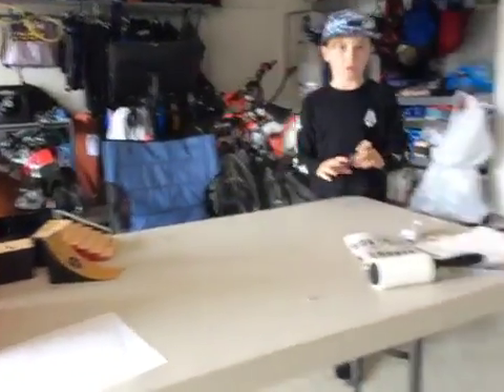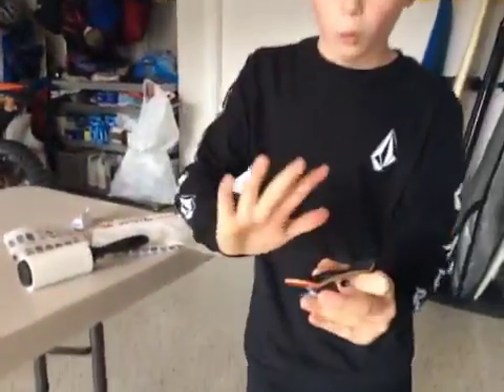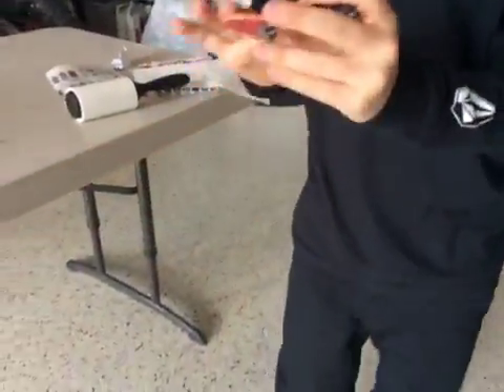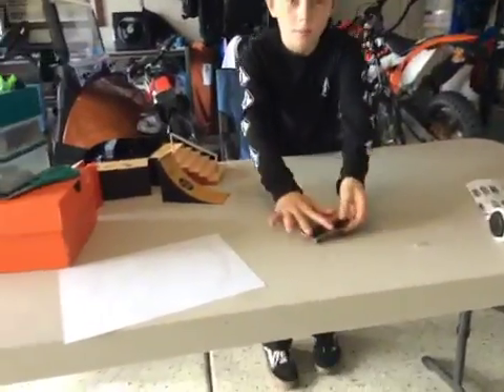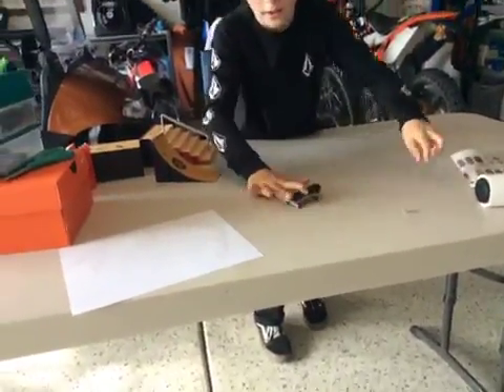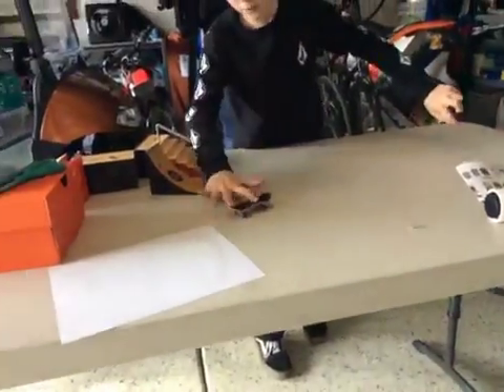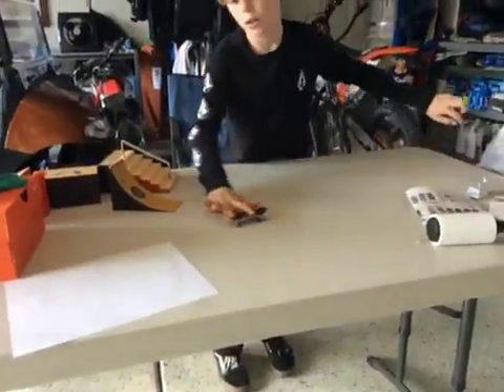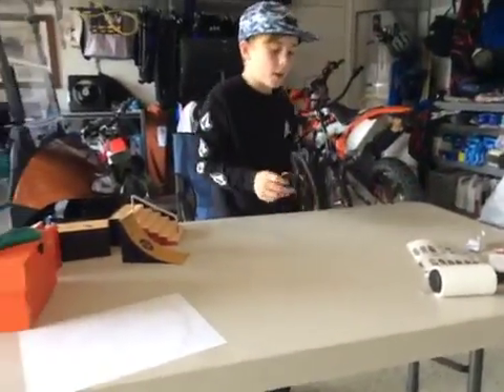How to olie a fingerboard